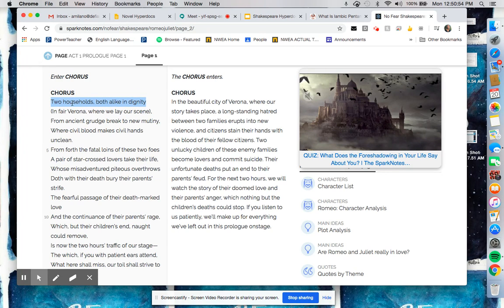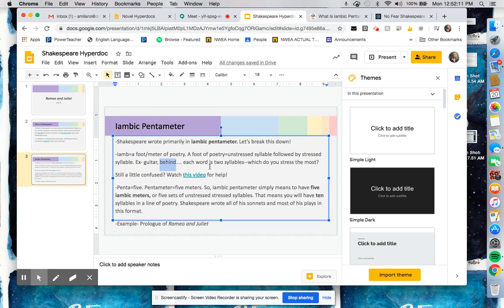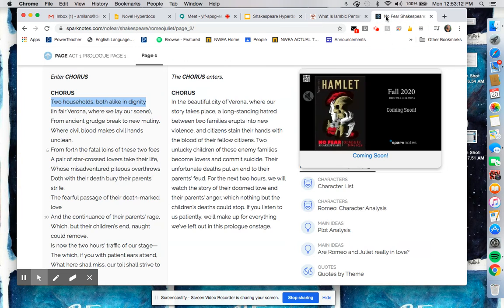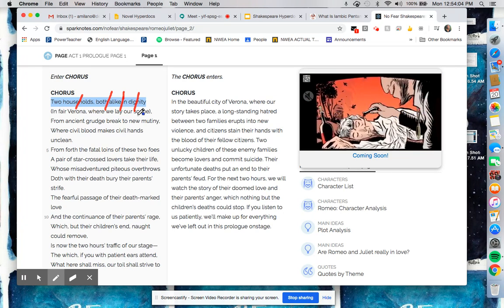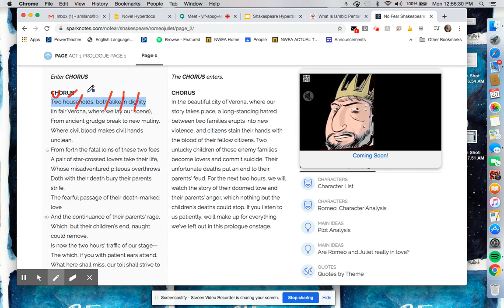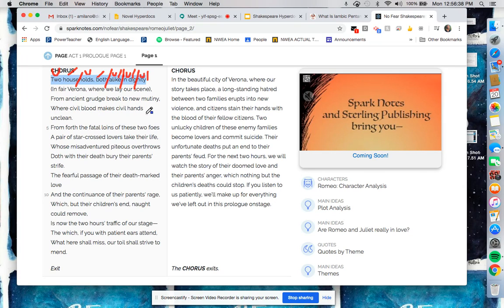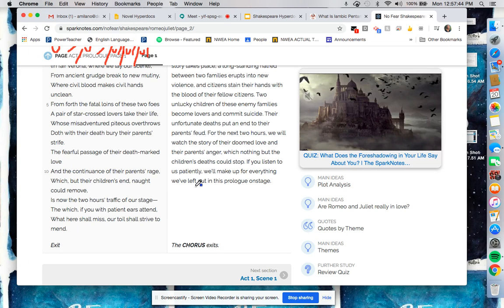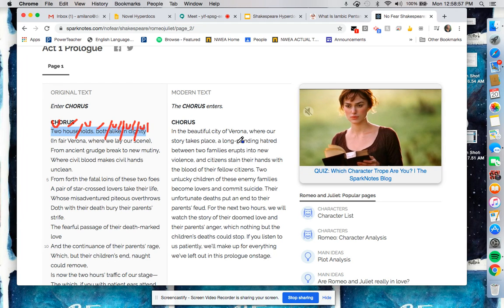Iambic Pentameter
Describes what iambic pentameter is and gives an example using the first line of "Romeo and Juliet."